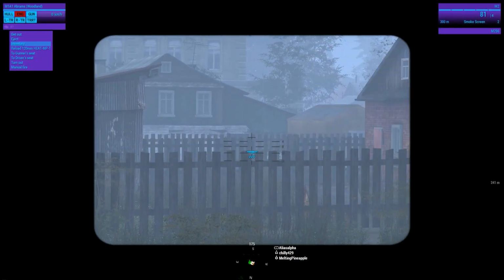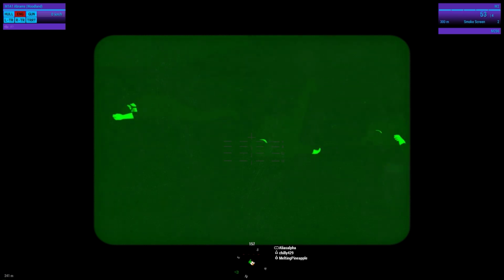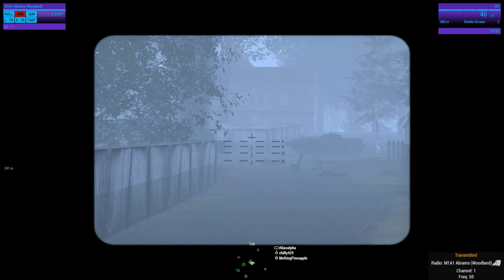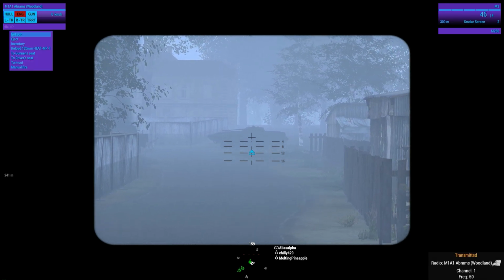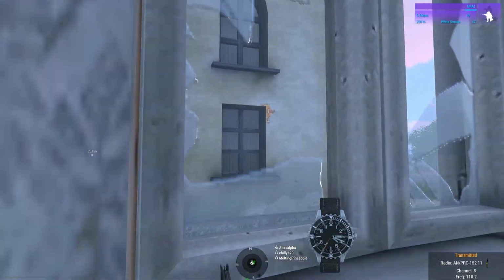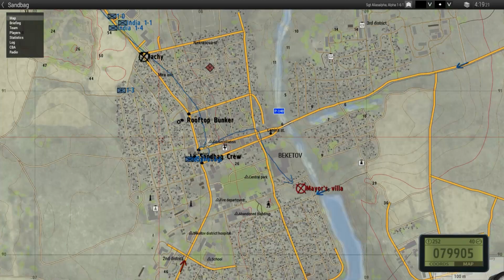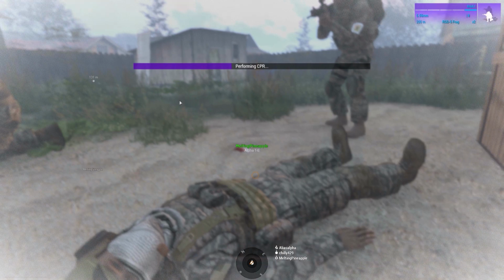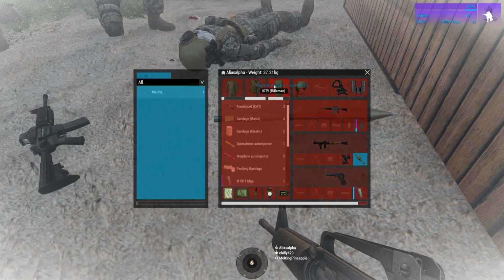Arma 3 - Enter Sandbag [AAF]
Stranded behind enemy lines in a disabled tank, my brave crew and I try to hold out against the Russians until friendly forces can arrive.

-All missions are coop unless specified otherwise

-Interested in joining the AAF and having a game or 50 with us?

-Theme song from Cannon Fodder used with permission of the composer Jon Hare.

Australian Armed Forces is an ArmA 3 online gaming community.